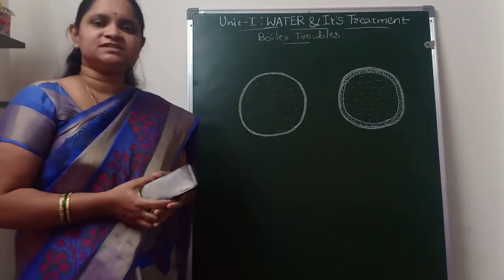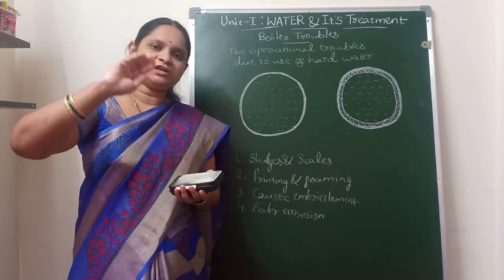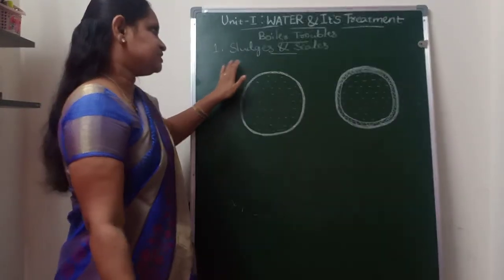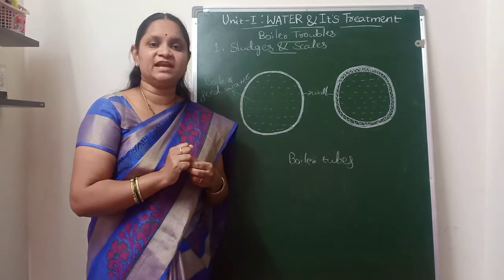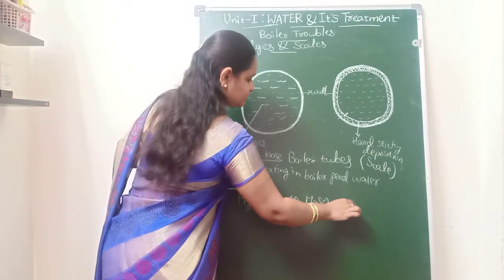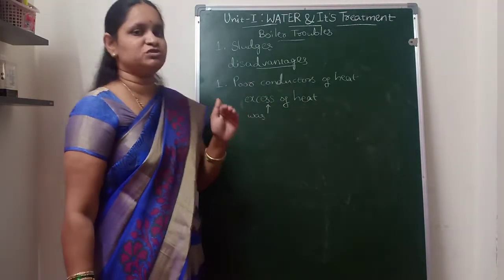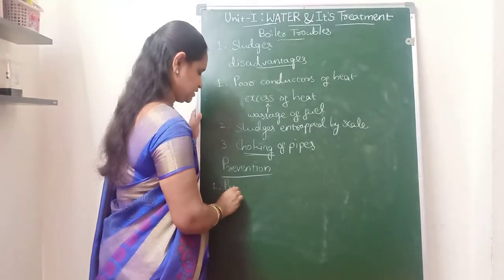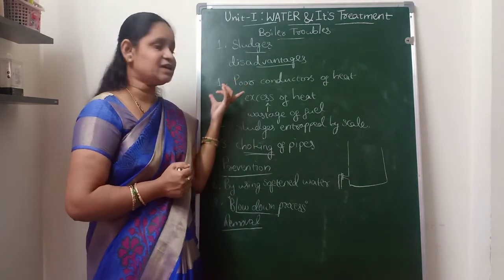Unit-I: Boiler Troubles-Sludges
Dr. M. Saritha